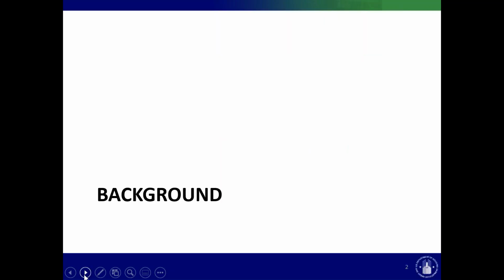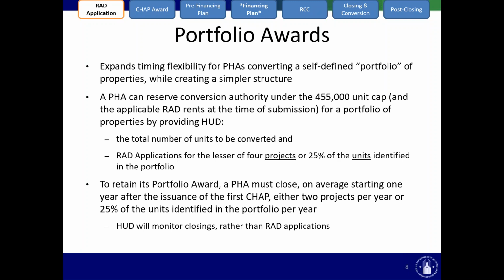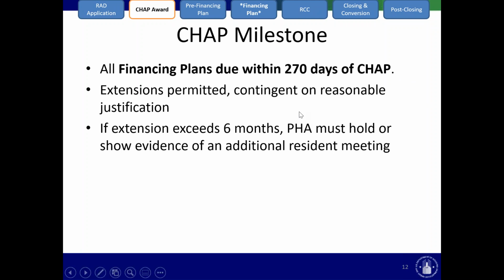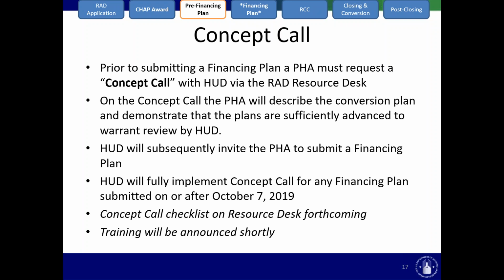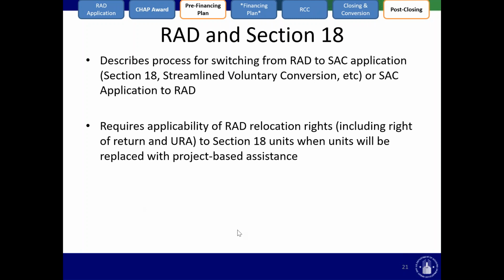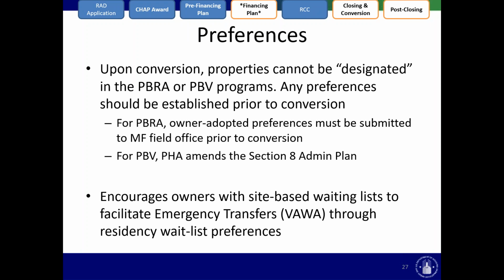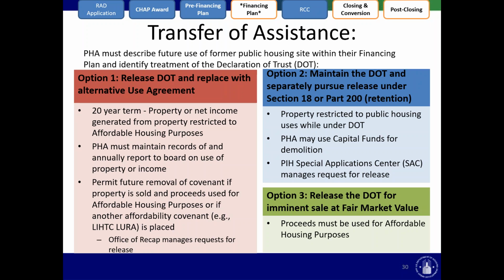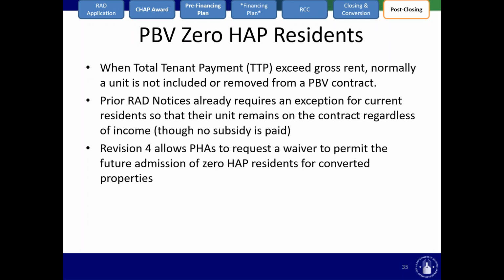2019 09 19 14 04 RAD Notice Rev 4 Webinar For Public Housing Conversions